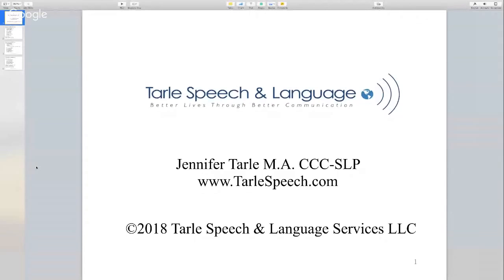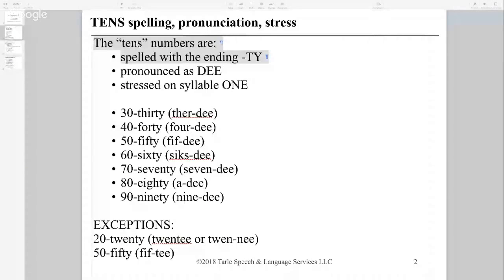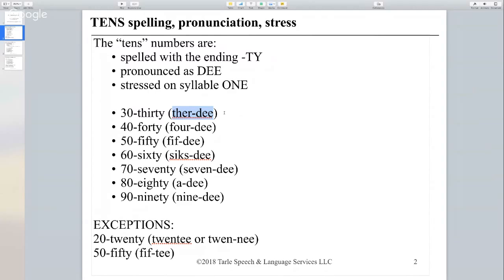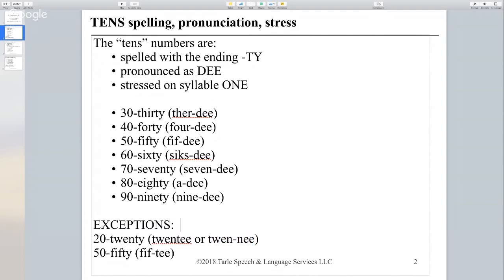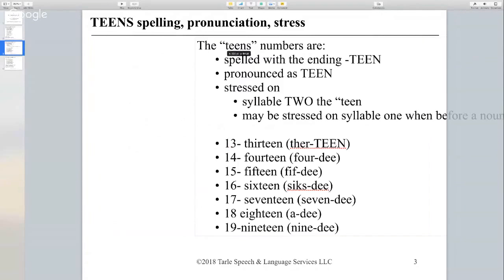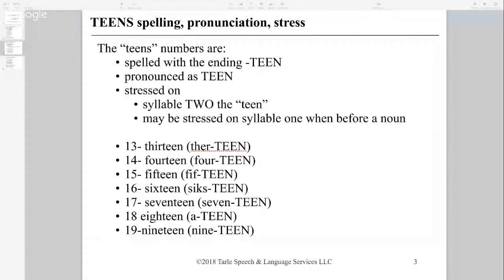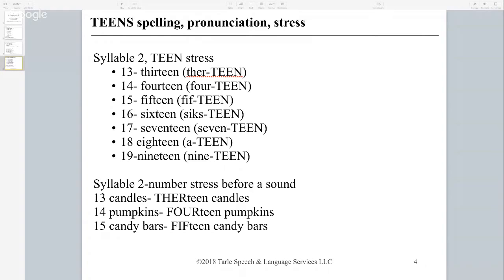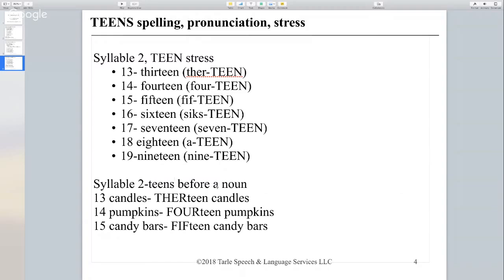Tutorial: Word stress in numbers TEENS & TENS - English Pronunciation Lesson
Learn how to pronounce the English numbers correctly with this American English pronunciation lesson. Learn how to stress teens and tens so that you are able to clearly pronounce numbers.

Reduce your accent, increase confidence, and speak clearly with all of our

We love to hear from you so leave us a note in the comments section.